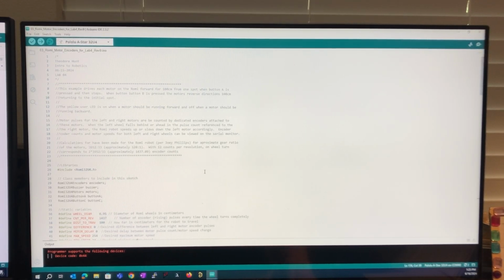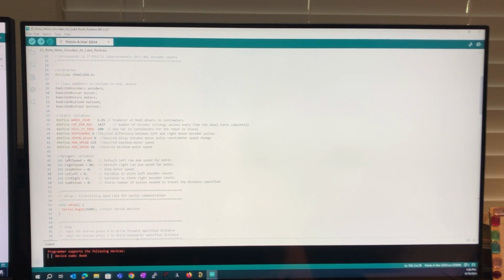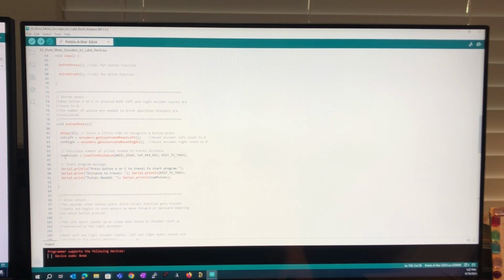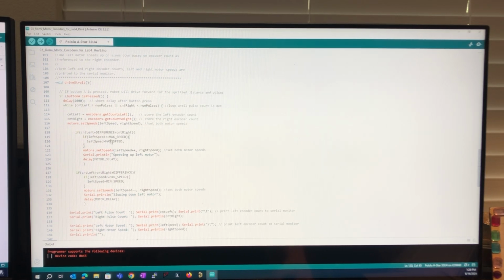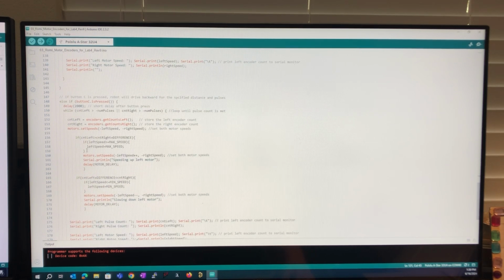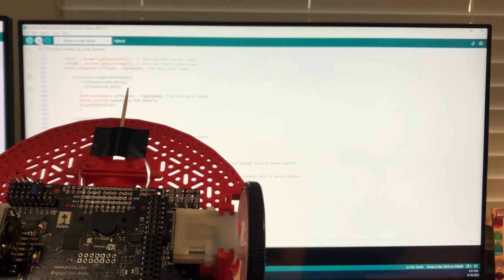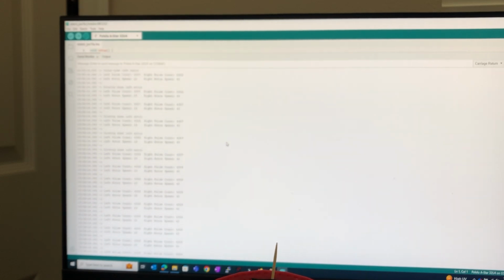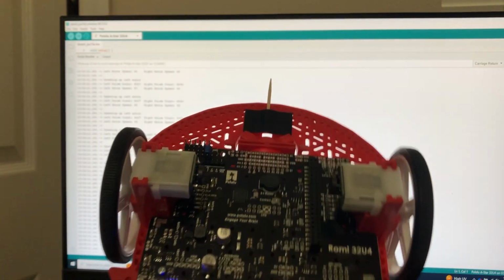LAB04 - Drive Forward & Backwards Using Encoders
Lab 4: Moving forward and backwards 100 cm with the use of encoders to drive strait.